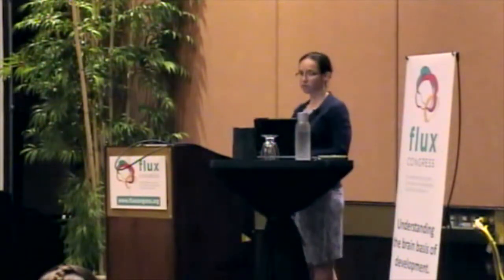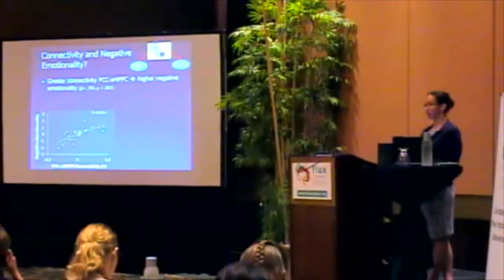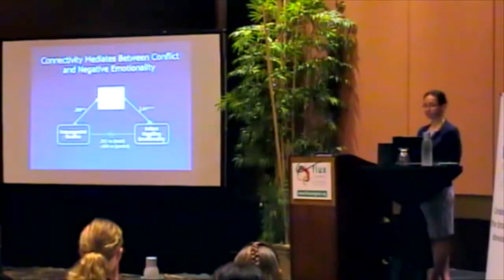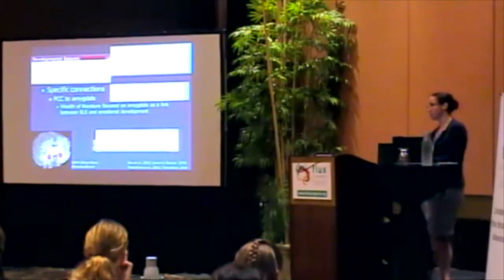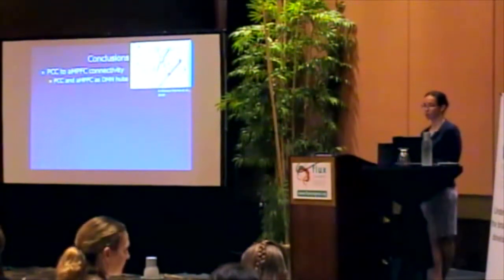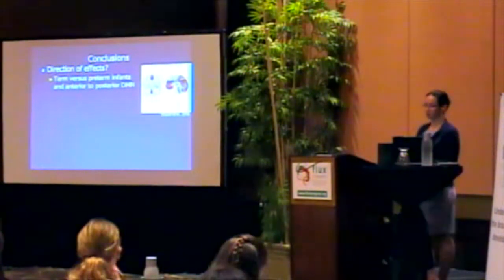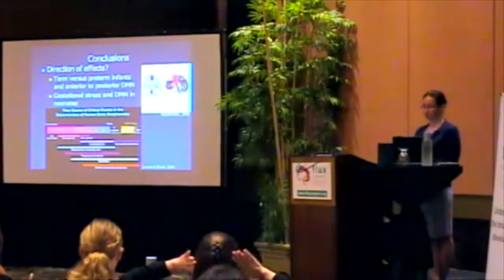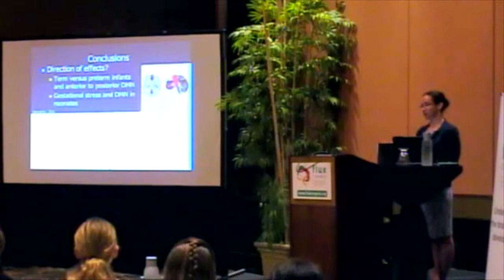Alice Graham, Oregon Health and Science University, USA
Family Stress during the pre- to early postnatal period is associated with infants' brain connectivity and emotionality